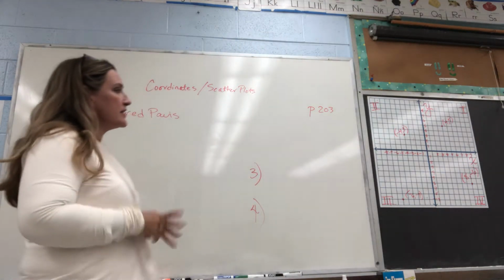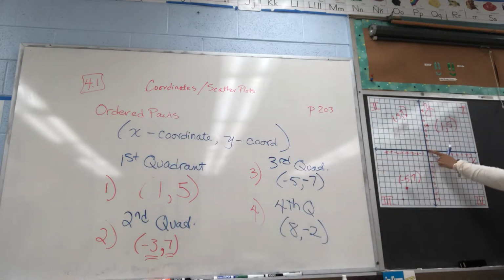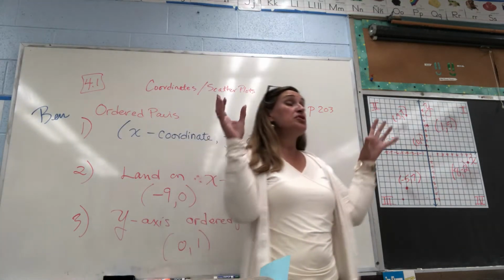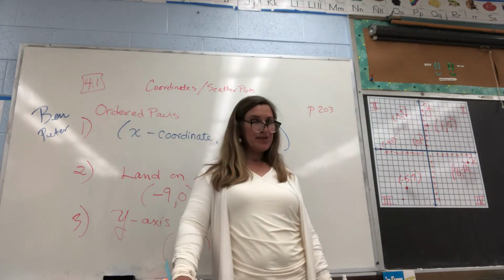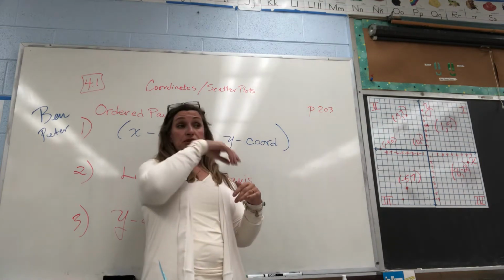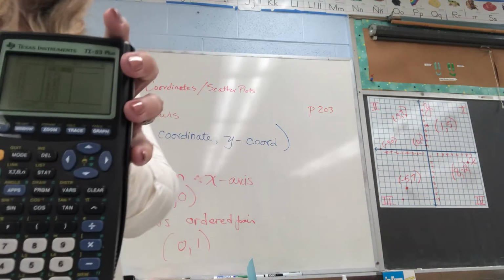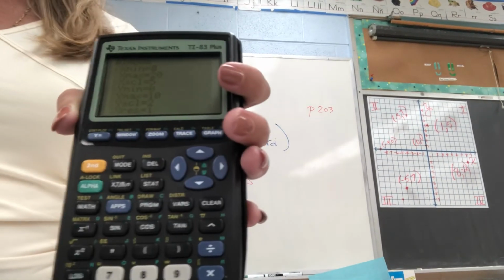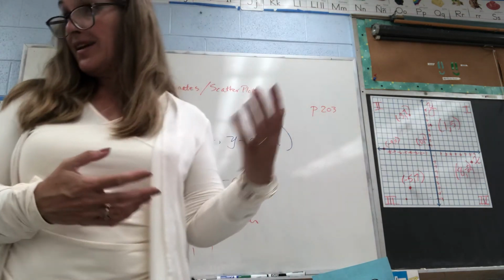Algebra I Chapter 4 Section I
Contains calculator guide for scatter plots